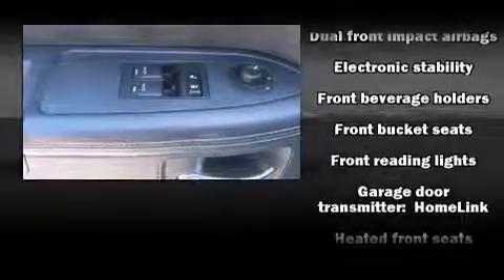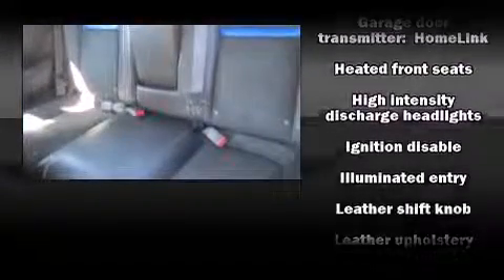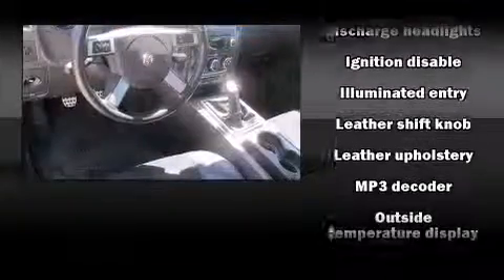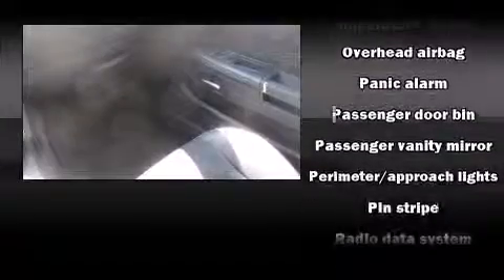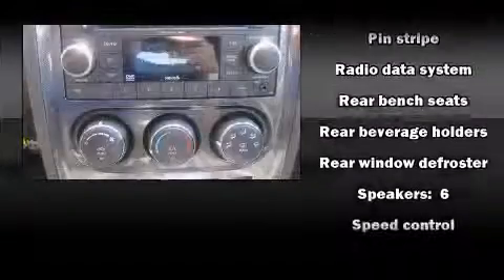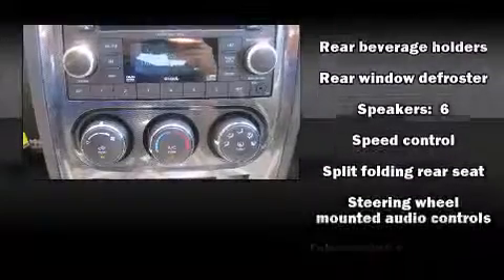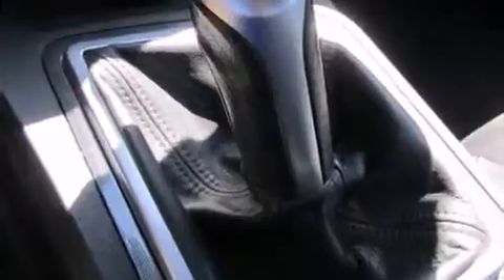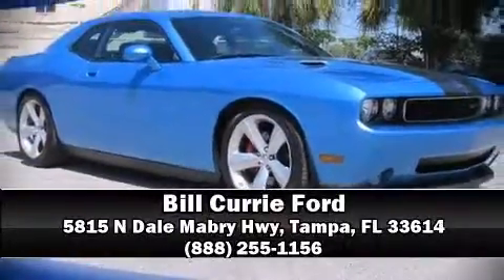2009 Dodge Challenger SRT8 in Tampa, FL 33614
5815 N Dale Mabry Hwy

The 2009 Dodge Challenger. With fewer than 15,000 miles on the odometer, this vehicle glistens in the crowded performance coupe segment! Dodge made sure to keep road-handling and sportiness at the top of it's priority list. It features a standard transmission, rear-wheel drive, and a powerful 8 cylinder engine. Comfort and convenience were prioritized within, evidenced by amenities such as: 1-touch window functionality, a trip computer, an outside temperature display, heated seats, power door mirrors and heated door mirrors, an overhead console, and leather upholstery. With high intensity discharge headlights illuminating your path, you'll always appreciate maximum visibility. Take assurance in side curtain airbags, providing head protection in the event of a severe collision. Our knowledgeable sales staff is available to answer any questions that you might have. They'll work with you to find the right vehicle at a price you can afford.